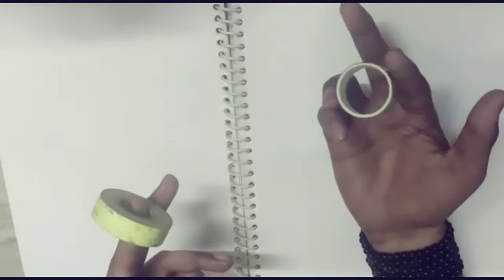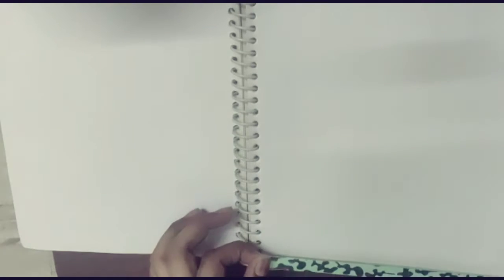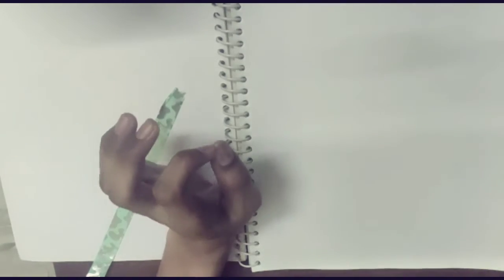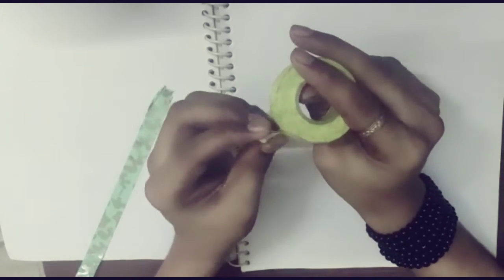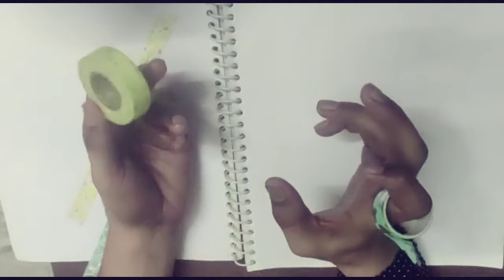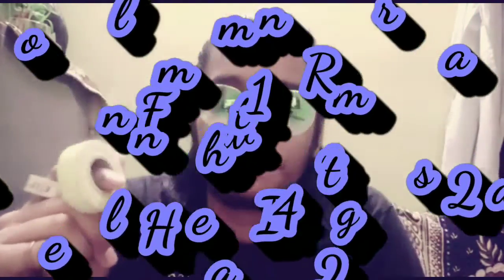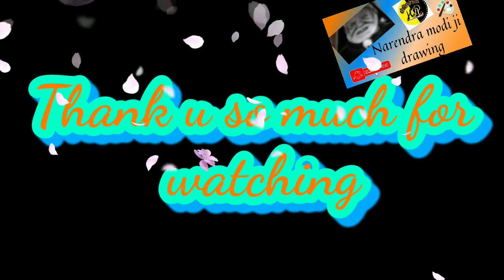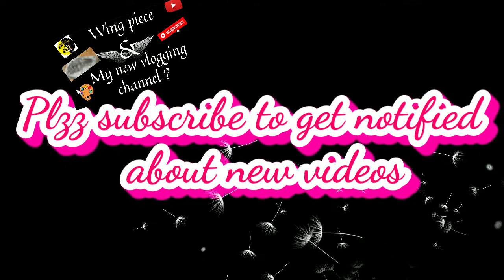How to use washi tape😉BY HR-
This is a video how to use washi tape

Topics covered

1.How to use washi tape
2.How to use masking tape
3.Masking tape
4.Washi tape

washi tape